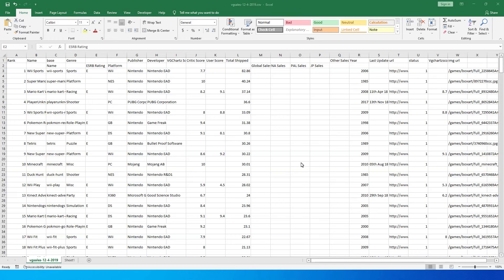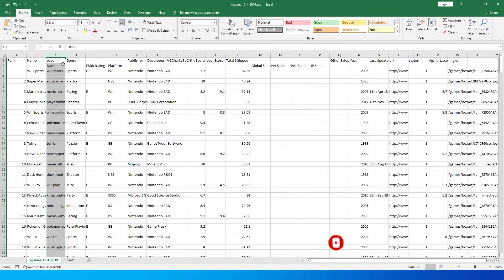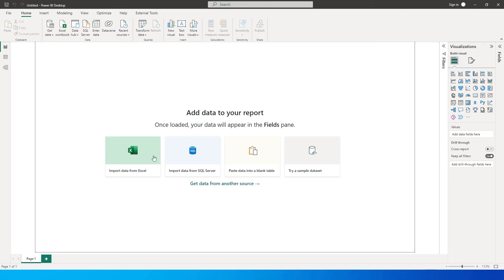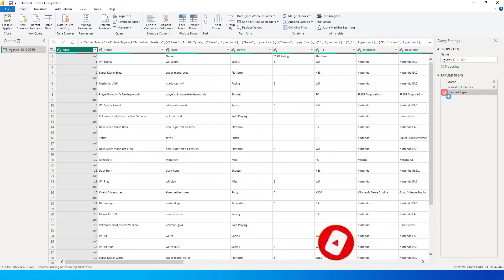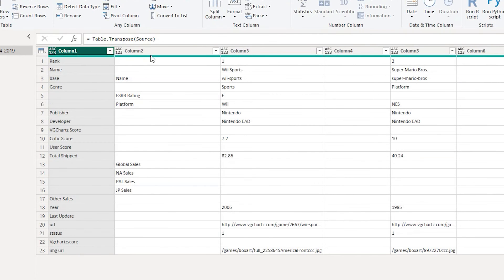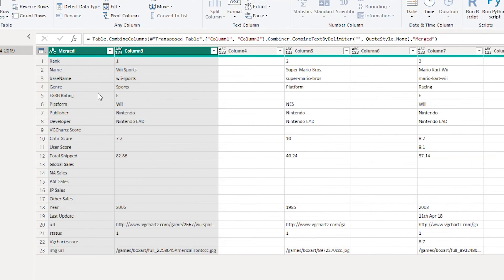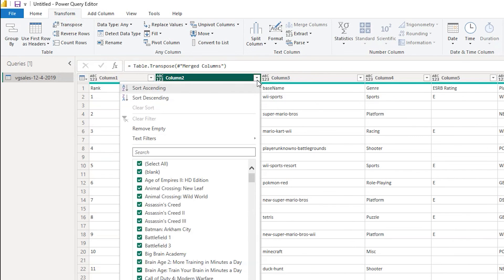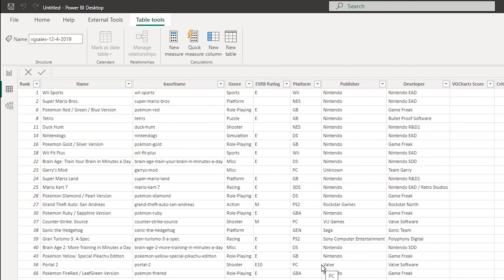How to Deal with Multiple Header rows in Power Query | PowerBI | Excel | MiTutorials